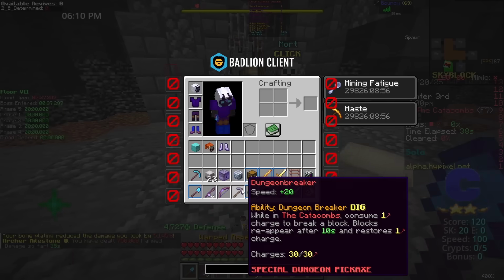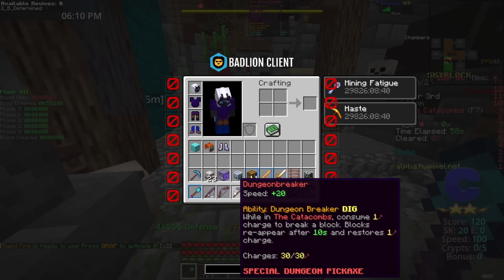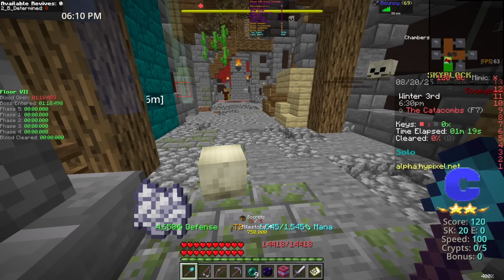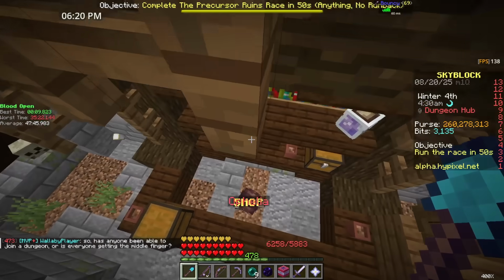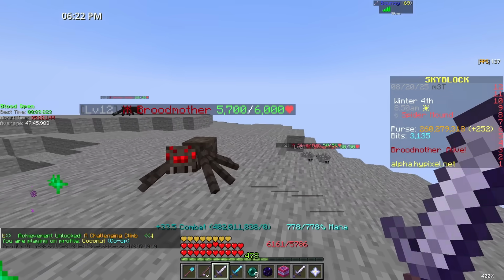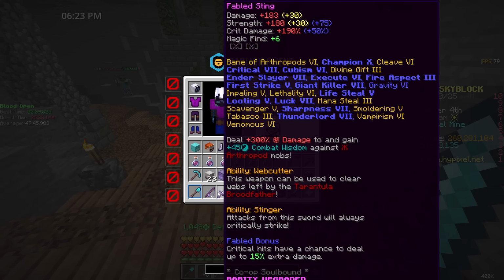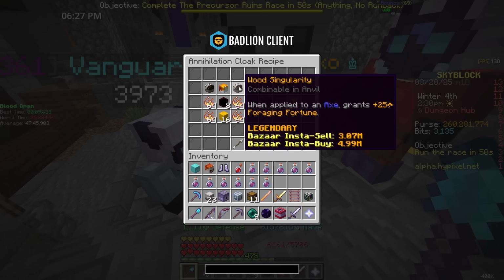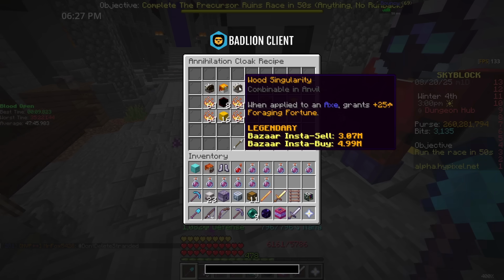HUGE Stonking Revamp On Alpha!! | Hypixel SkyBlock Update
Heal me, O Lord, and I shall be healed;
save me, and I shall be saved:
for thou art my praise.
Jeremiah 17:14 (KJV)

This is the texture pack I use, it is made up of a bunch of packs, mixed by DanSavageGames

Intrests's [Frosted Fruit]
Refraction's [250k Cotton Candy PvP]
Furfsky Team's [Furfsky 1.7.2] & [Furfsky 1.8.1]
ic22487's [Hypixel+ 1.19 16x]
[Bar Break Overlay v0.2]
BearyyWins's [Sun Eclipse Sky Overlay [Bear]]
RainbowCraft's [RNBW v0.7.0]
TheEscaper's [Rainbow Enchantment Glint]
YoGoU & frT_20's [Ghost Grinding Pack]
NeverPlayPubg's [Christmas Chest 32x]
+Prism 16x (by Looshy)
+FatCat 16x (Also by Looshy)
+Vibrant Vanilla: Boost Color with ANY texture pack! (by astar114)
+Bare Bones (by RobotPants)